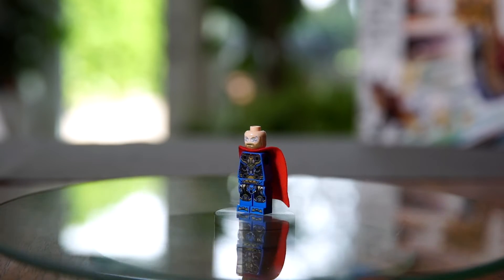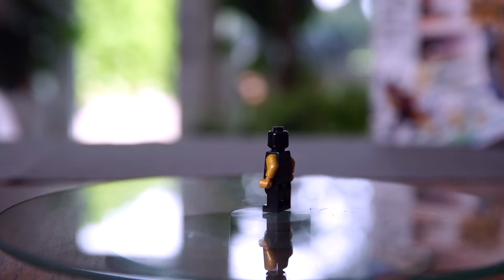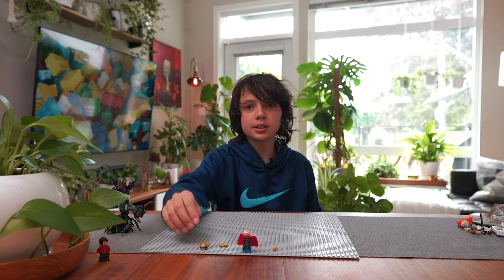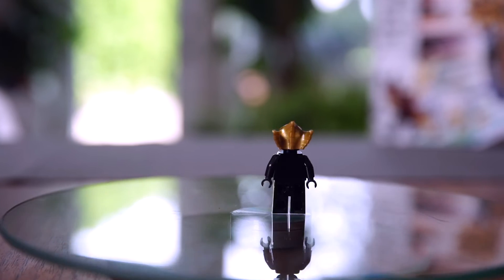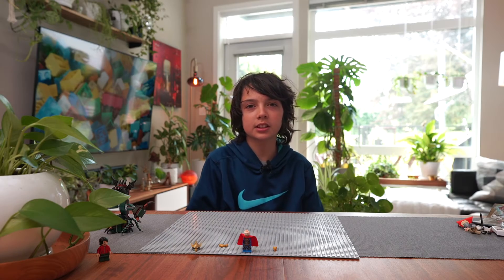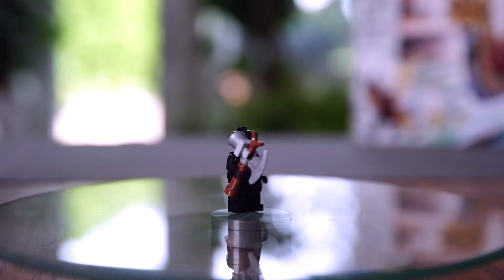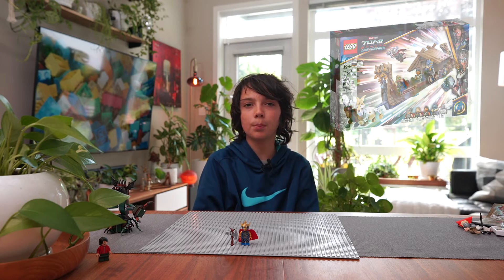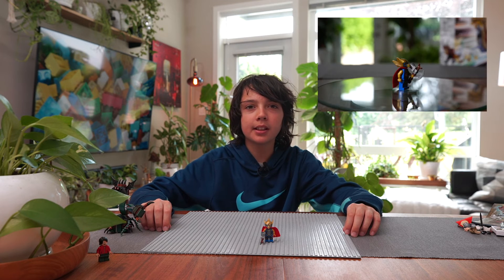Thor Love And Thunder LEGO: How To Build A Custom Battle Suit Thor Minifigure!!!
woooooo thor. :I